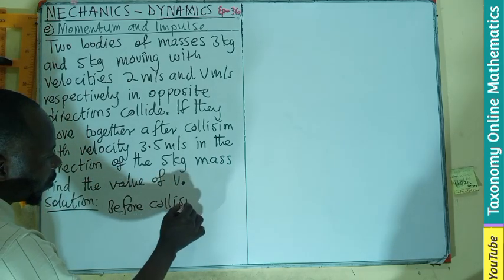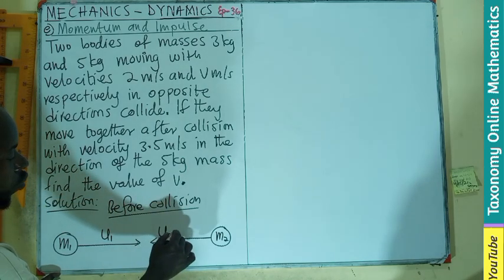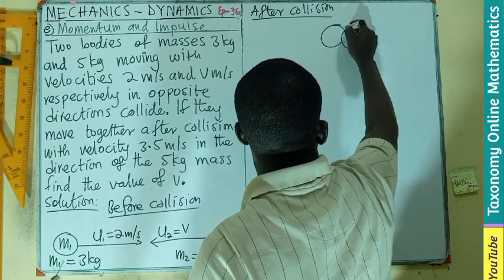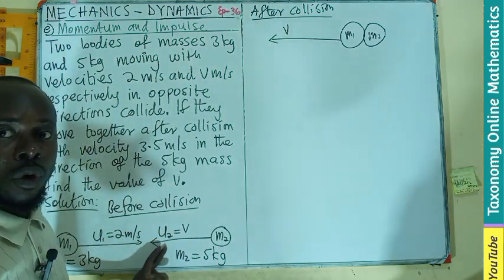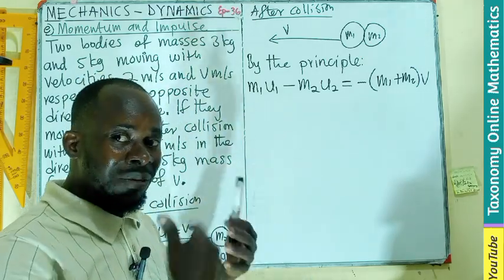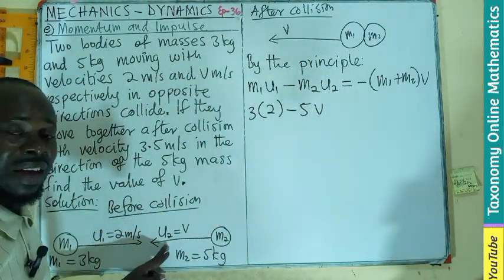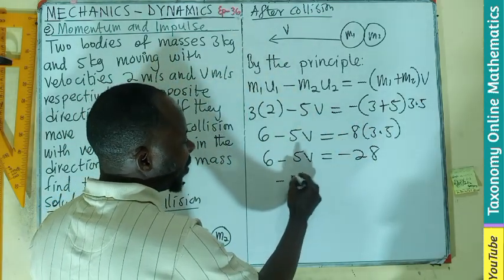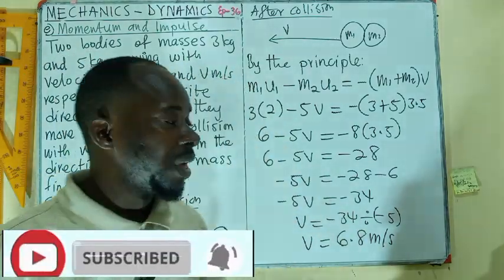Mechanics Dynamics Series | Episode 36 - Momentum and Impulse (Colliding Body with Common Velocity)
In this episode of the Mechanics Dynamics Series, we explore the fascinating scenario where two bodies collide and move together with a common velocity. You’ll learn how to apply the principle of conservation of momentum and the concept of impulse to solve problems involving perfectly inelastic collisions.

We’ll cover:

Understanding common velocity after collision

Applying the law of conservation of momentum in real-world cases

Key tips to avoid common mistakes in collision problems

Perfect for students preparing for physics exams or anyone who wants a deeper understanding of momentum and impulse in dynamics.

📌 Watch till the end for worked examples and clear explanations to boost your problem-solving skills!

Mechanics Dynamics Momentum Impulse PhysicsLessons PhysicsTutorial Co you want me to also make a shorter, SEO-optimized version for better YouTube search ranking